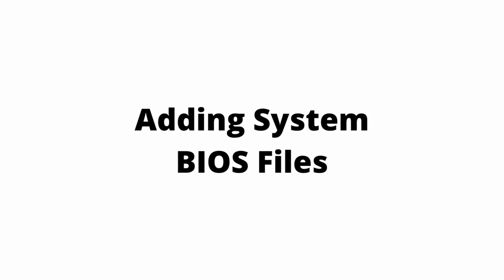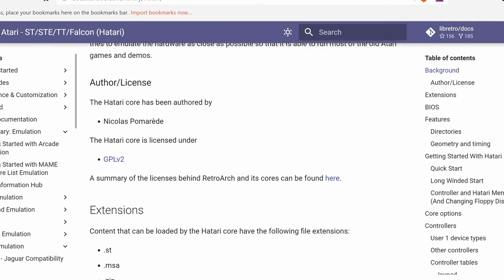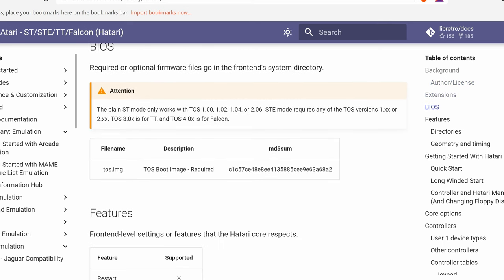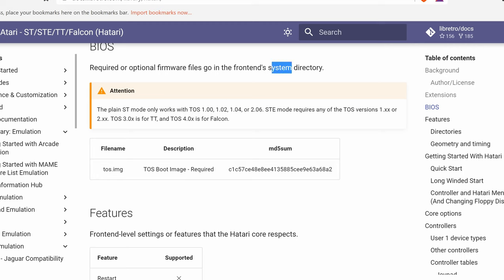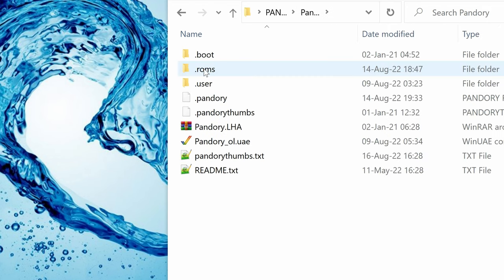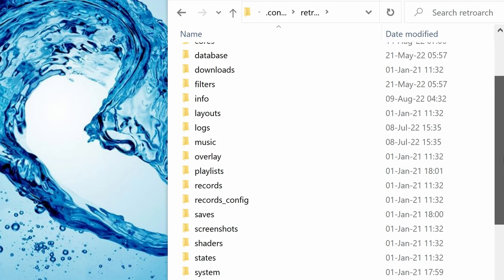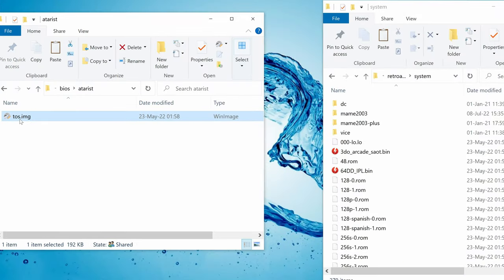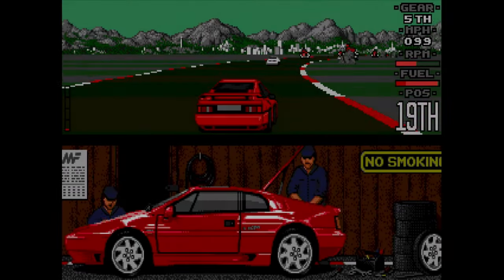How to Add System Bios Files to Pandory on the A500 Mini [Pandory500 Video Guide]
Learn how to add system bios files to Pandory500 on your A500 Mini in this short tutorial rendered in 4K.
Dreamcast, Naomi, Atomiswave and some other machines NEED a bios file to function.
For obvious reasons, we cannot share any of these files so we would appreciate it if no requests are made inside the comments section.

Please sit back, and enjoy.  If you like what you see, simply liking and sharing this video will help us out tremendously.

Our first release video on the Pandory Mod explains what else we have added.  Please check the video here:

Want to buy an A500 Mini?
Sandisk 16gb
8BitDo Brown

Zero Latency Controller
8BitDo Brown Dongle